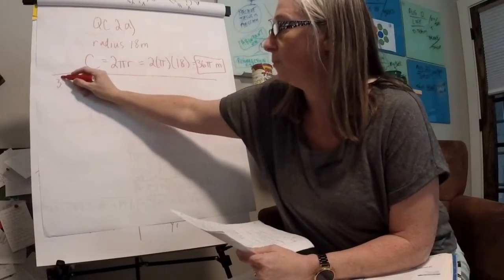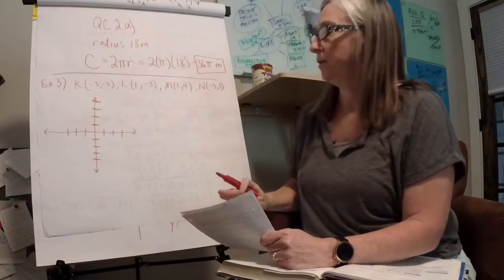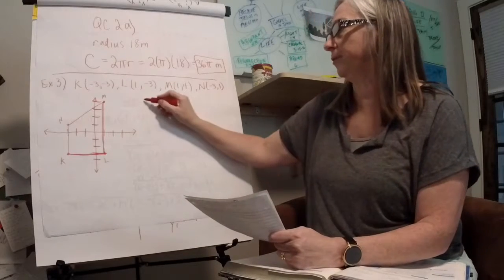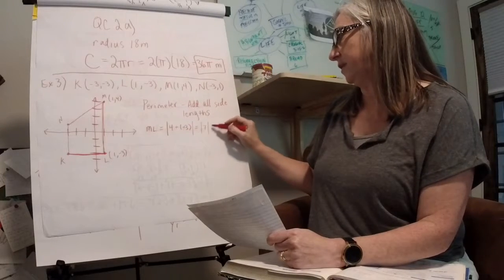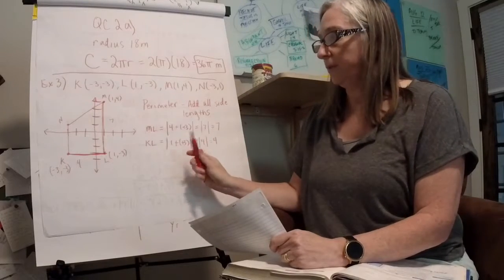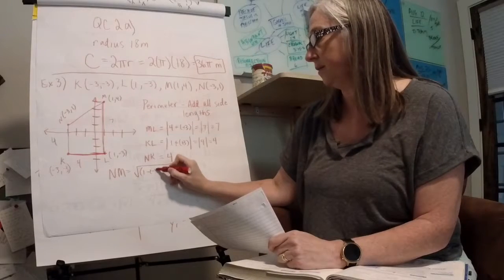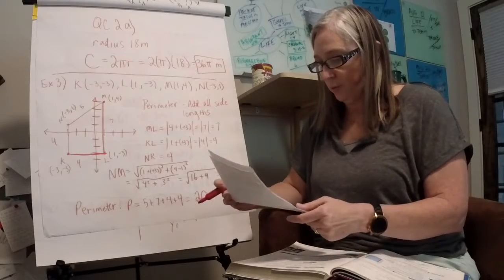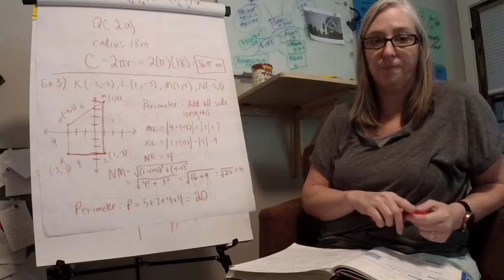Geometry Section 1-9 part 2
Prentice Hall Geometry